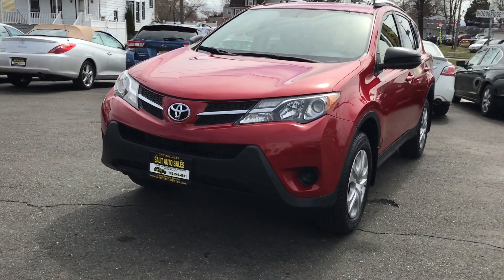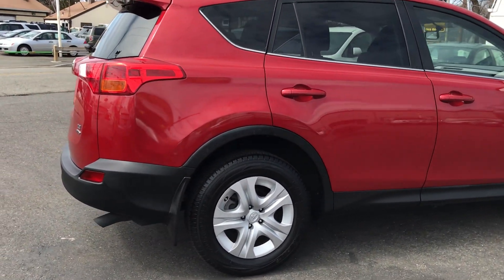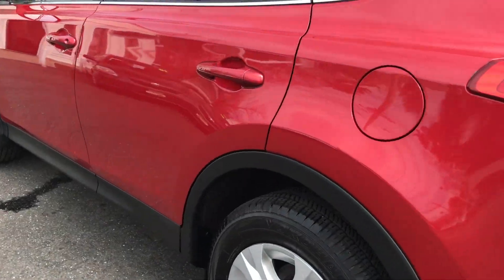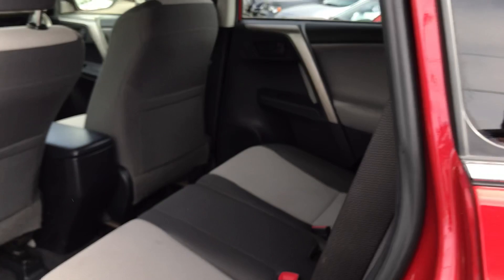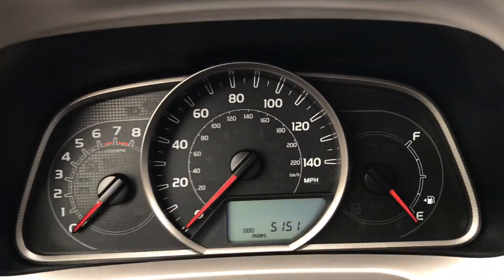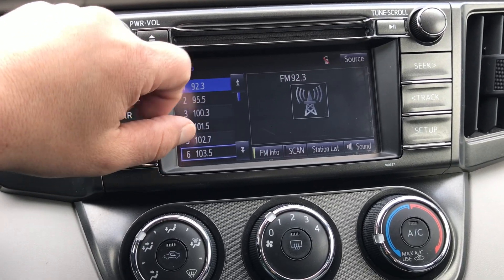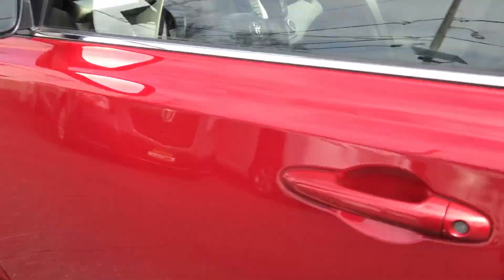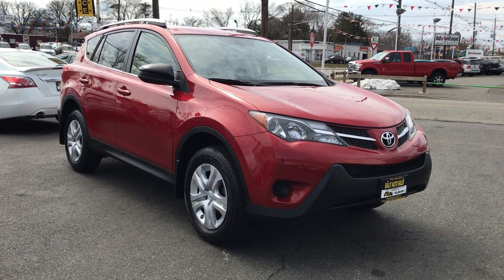Salit Auto Sales - 2014 Red Toyota Rav4 LE AWD in Edison, NJ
This is a one owner 2014 Toyota Rav4 LE AWD suv with 5,000 low miles on it. This extremely low mileage sport utility vehicle is still covered under the Toyota factory warranty. This Rav4 comes equipped with ABS, side airbags, traction control, bluetooth, backup camera, remote keyless entry, CD, aux port, USB port and more. Financing and extended warranties are available.

1855 Woodbridge Avenue
Edison, NJ, 08817